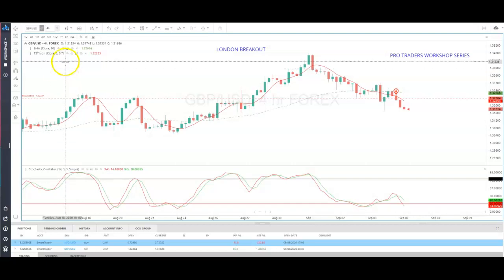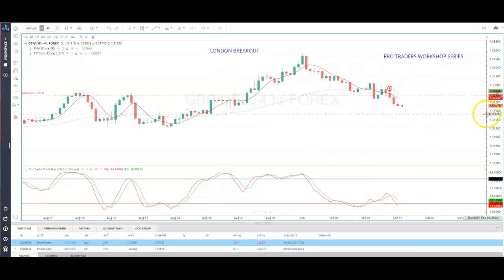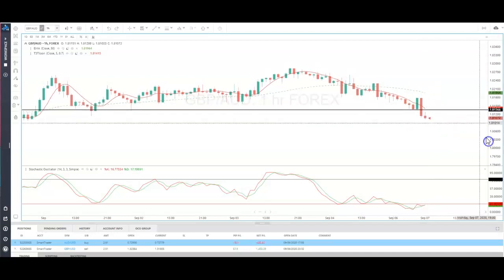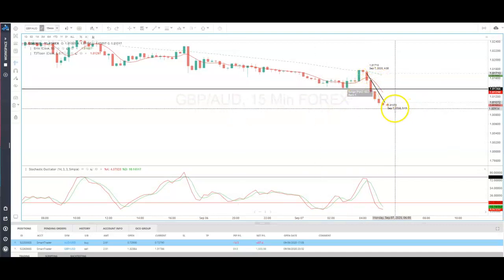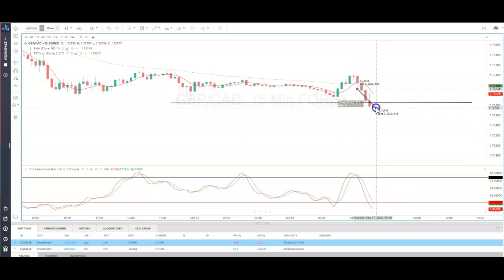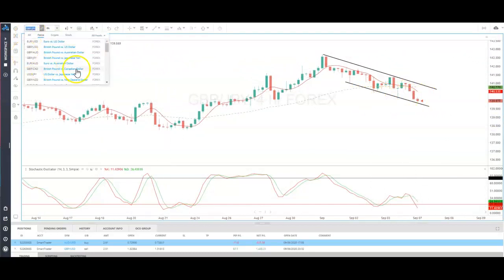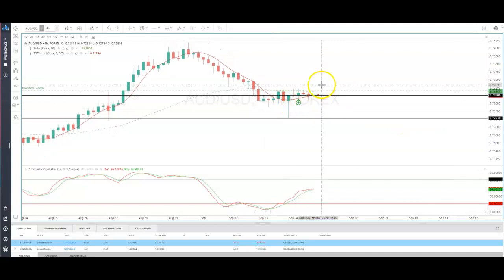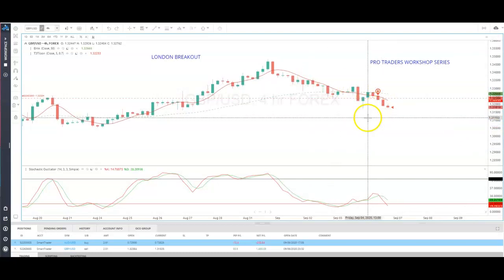LONDON BREAKOUT STRATEGY